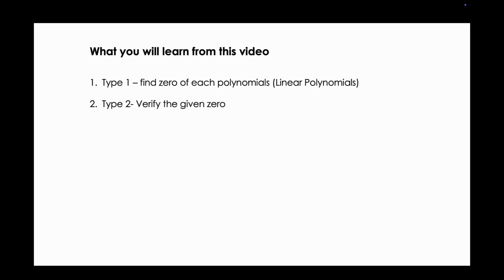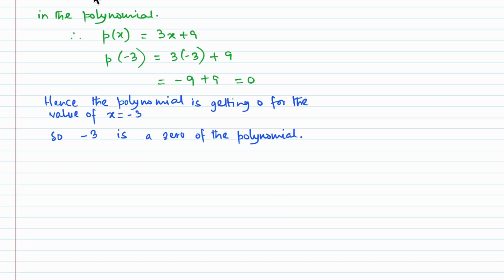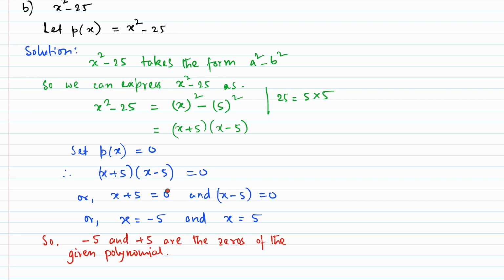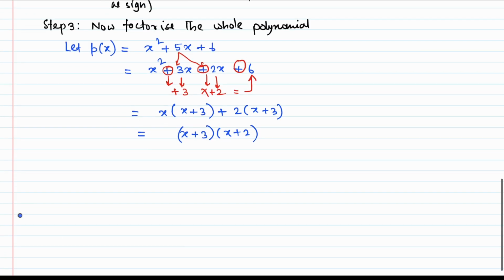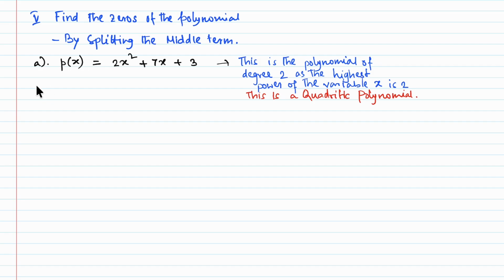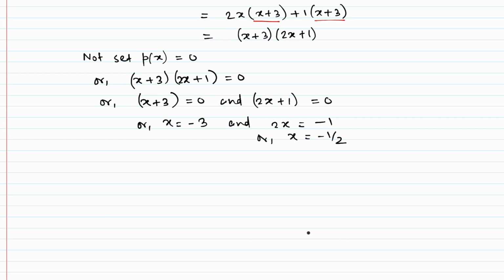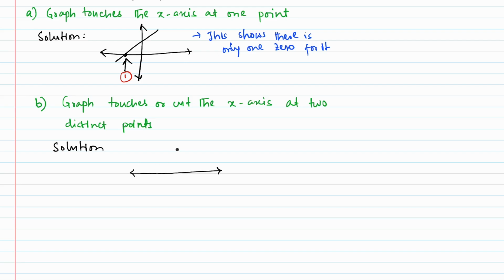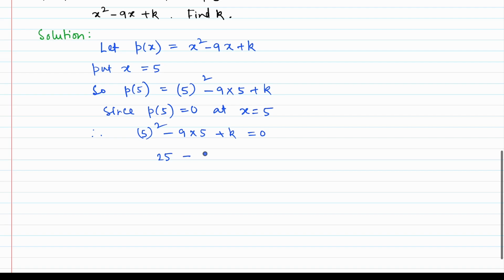CBSE Class 10 – Chapter 2: Polynomials – Zeros of a Polynomial Application and problem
Zeros of a Polynomial – Practice Problems
Section A – Find the Zero(s)

1. Find the zero of each polynomial.

a) p(x)=x−5

b) p(x)=2x+6

c) p(x)=7x−21

d) p(x)=5−x

e) p(x)=4x+12

Section B – Verify the Given Zero

2. Verify whether the given number is a zero of the polynomial.

a) p(x)=3x+9,x=−3

b) p(x)=x^2−16,x=4

c) p(x)=x^2+5x+6,x=−2

d) p(x)=2x^2−8,x=2

e) p(x)=x^2−5x+6,x=1

Section C – Find All Zeros

3. Find the zeros of the following polynomials.

a) x^2−9

b) x^2−25

c) x^2−16

d) x^2−49

e) x^2−64

Section D – Factorization Method

4. Find the zeros by factorizing.

a) x^2+5x+6

b) x^2−7x+12

c) x^2+x−6

d) x^2−8x+15

e) x^2+7x+12

Section E – Using Splitting the Middle Term

5. Find the zeros.

a) 2x^2+7x+3

b) 3x^2+8x+4

c) 6x^2+11x+3

d) 2x^2−5x−3

e) 4x^2−4x−15

Section F – Graph-Based Questions

6. Without drawing a graph, state the number of zeros.

a) Graph touches the x-axis at one point.

b) Graph cuts the x-axis at two distinct points.

c) Graph does not meet the x-axis.

d) A straight line cuts the x-axis once.

e) A constant polynomial y=5.

Section G – Value-Based Questions

7. If 2 is a zero of the polynomial x^2+ kx−6, find the value of k.

8. If −3 is a zero of 2x^2+5x+k, find k.

9. Find the value of a if 1 is a zero of x^2+ax−12.

10. If 5 is a zero of x^2−9x+k, find k.